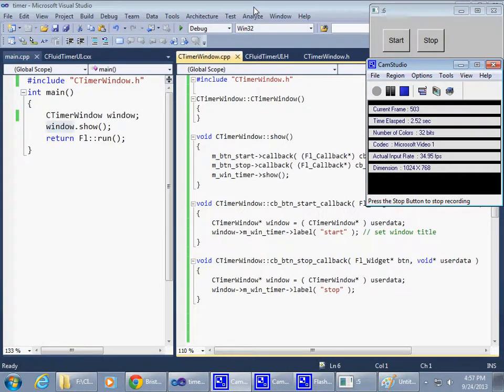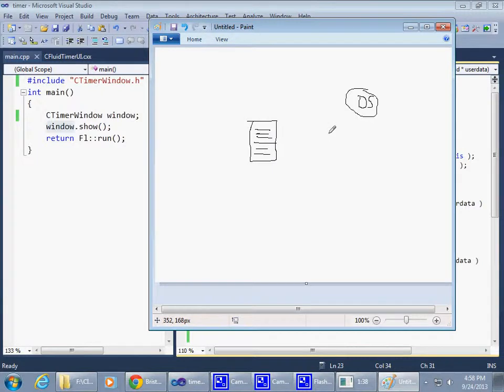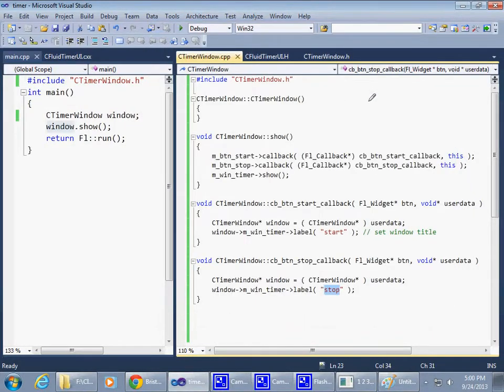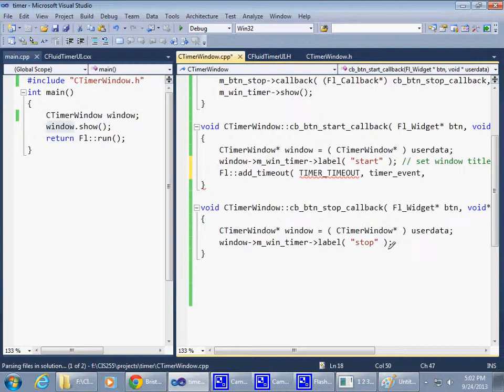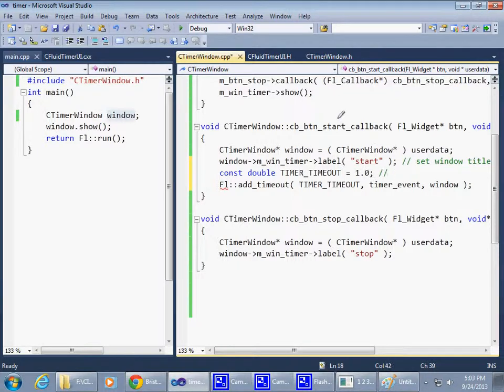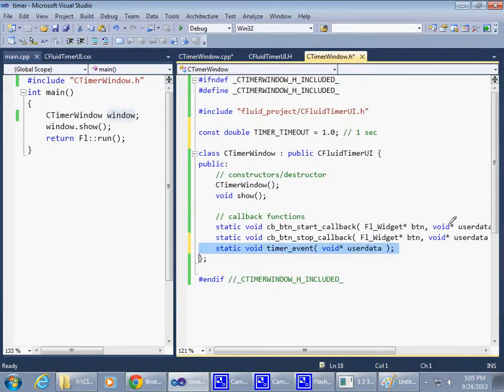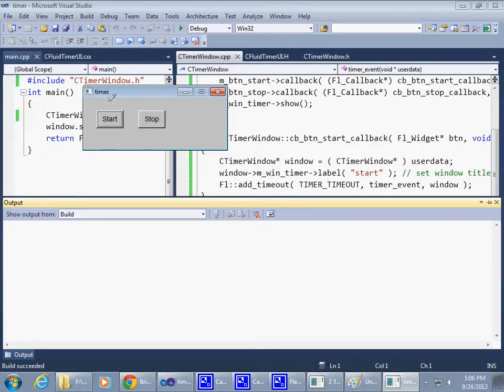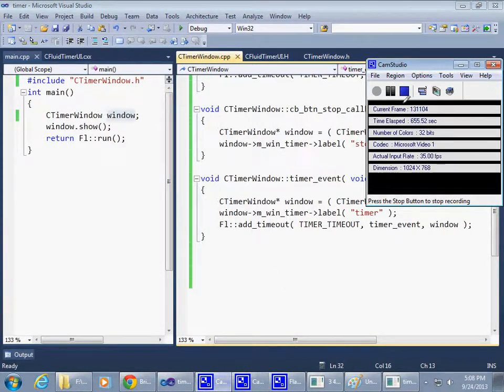Win32 GUI Project using FLTK and FLUID Part 9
Graphical UI (GUI) Demo
GUI project visual studio win32 FLTK FLUID button callback timer